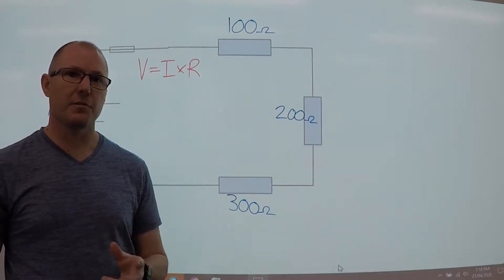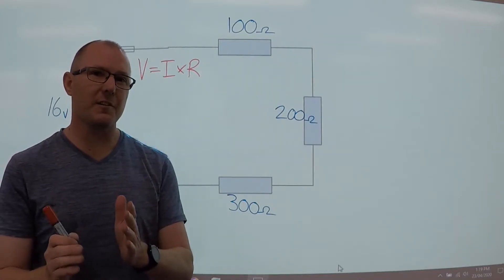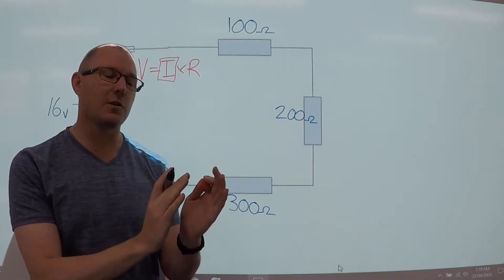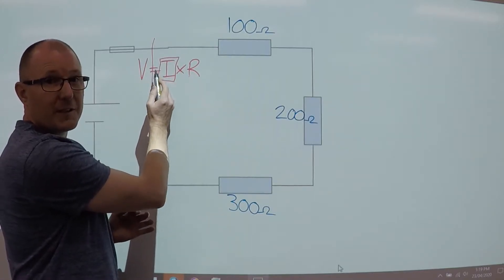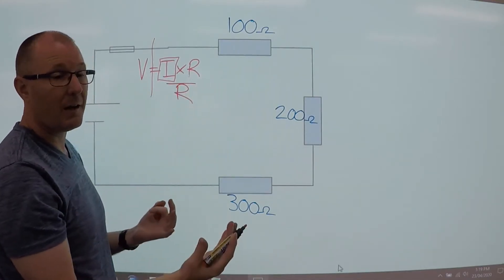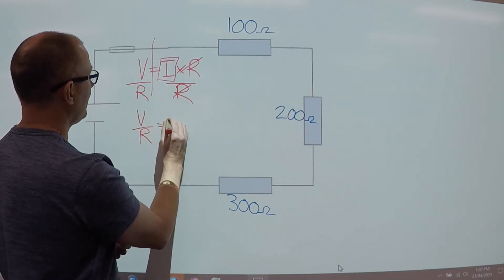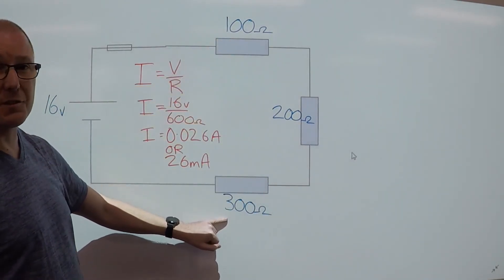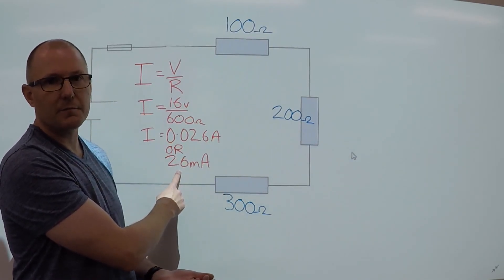How to calculate current in a series circuit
This is an instructional video on how to calculate current in a series circuit